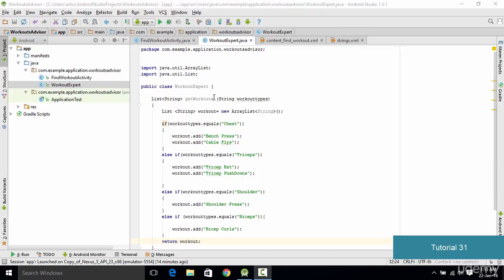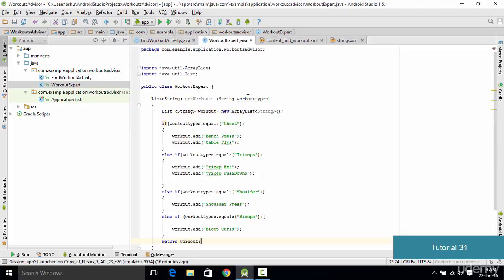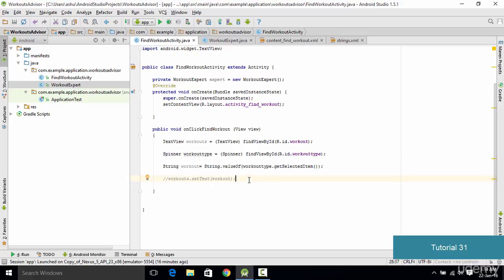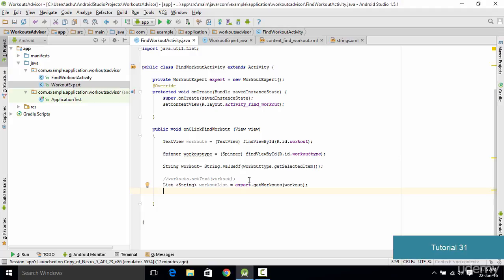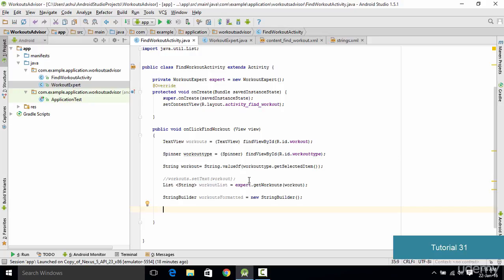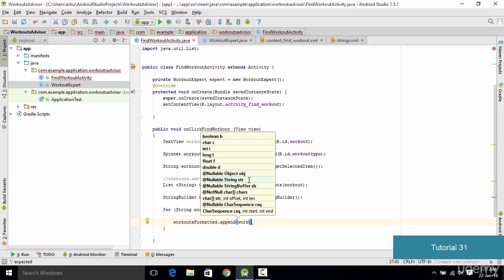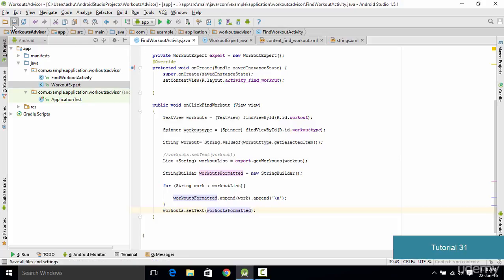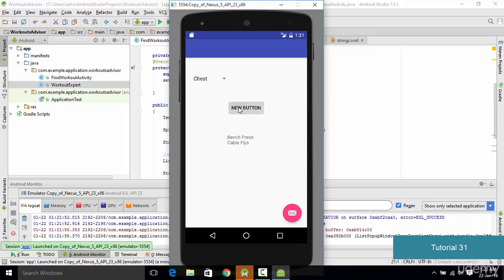Chap 8 Text Animations part 3 Creating Workout Advisor App Part 5